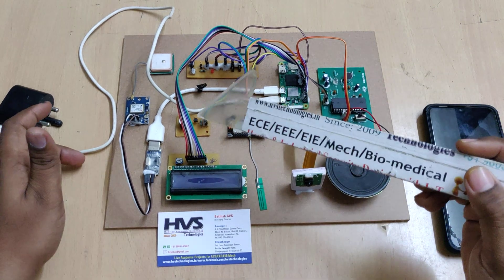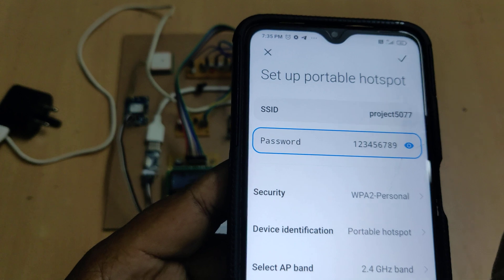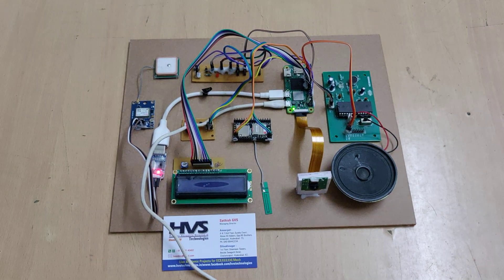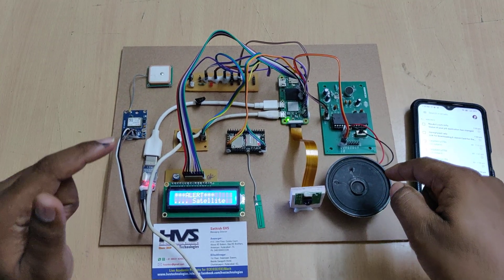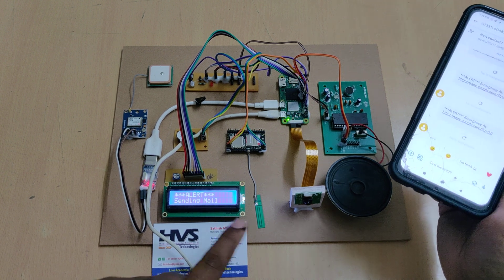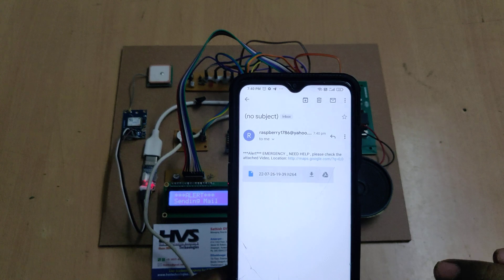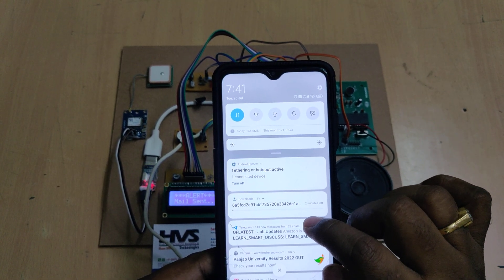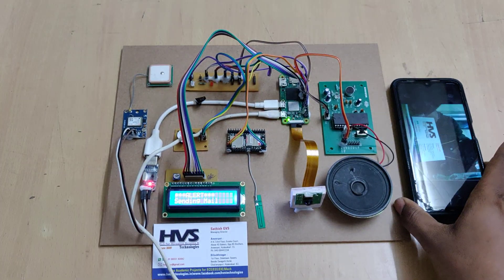SMARISA: A raspberry Pi based Smart Ring for Woman Safety using IoT Raspberry pi Zero 2W